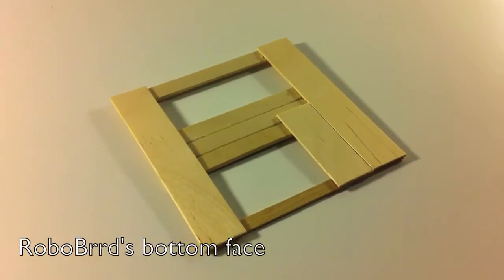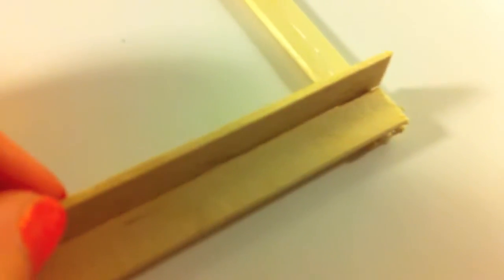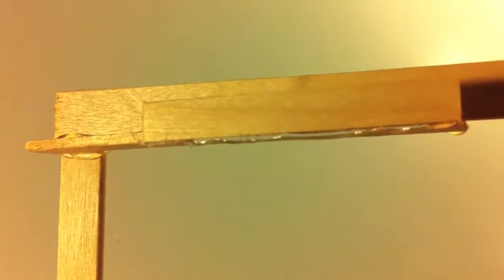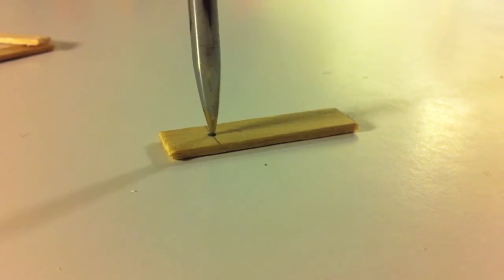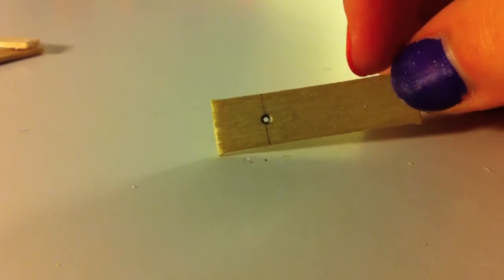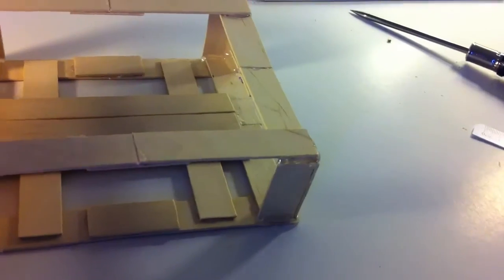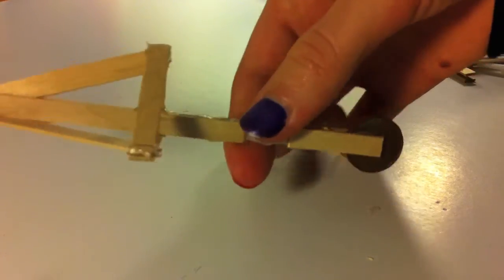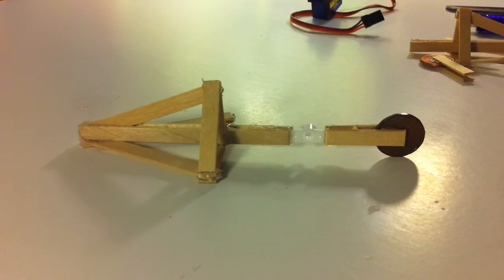Impy RoboBrrd - Building 1: Popsicle Stick Constructions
Learn about all of the popsicle stick constructions that you have to make for the RoboBrrd's skeleton and base!

We will be uploading more videos with the next steps soon too, keep posted! :)